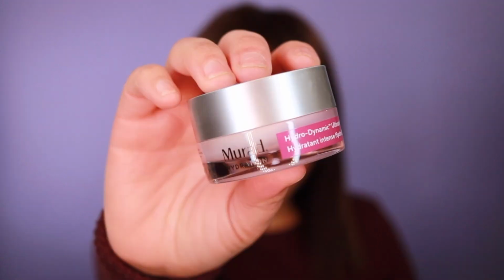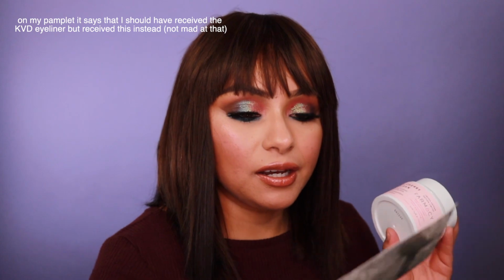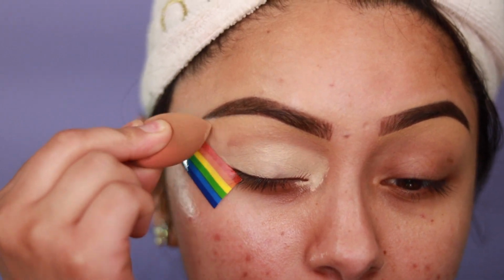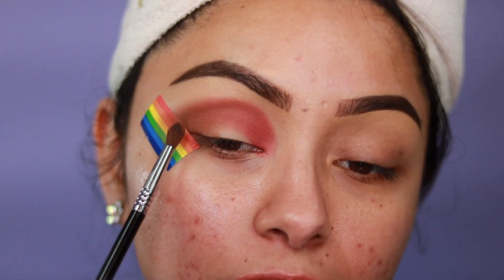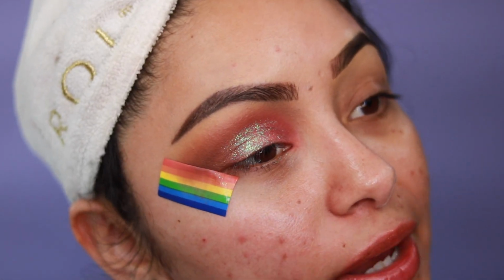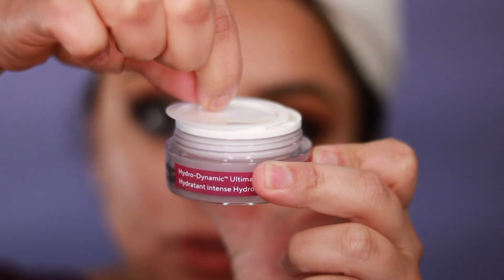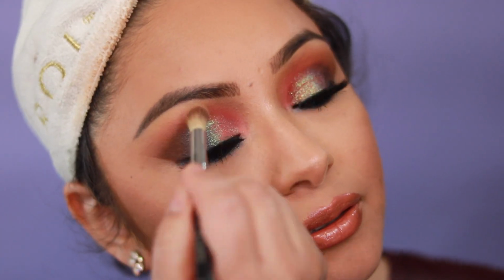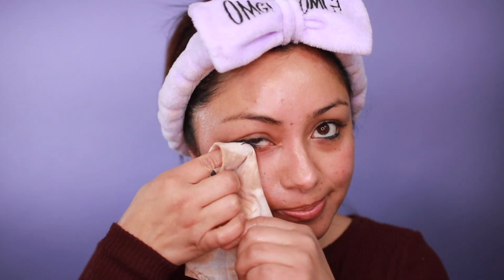MARCH BOXYCHARM 2020 BASIC BOX TRY ON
Hi charmers!!

It's me I'm back with another video!  Remember, practice makes perfect. I am learning everyday and not for a second do I think I am better than anyone. I like to share makeup/hair tips and tricks with you all in hope that I inspire you to step out of your comfort zone and have a little fun :)

XOXO Tracey

Cut crease brush I always use:
Level 2 Artist's Loft brush:

SAVE 10% USING CODE TRACEY10 AT CHECKOUT OR CLICKING THE LINK ABOVE

👛 Shop AliExpress vía my link and get $19 credit to shop

🎥📸MY FILMING EQUIPTMENT:

2 softboxes :

10 feet backdrop stand:

Ring Light:

Canon T7i Body Only:

Sigma 30mm lens: